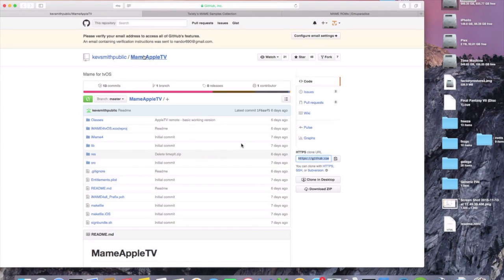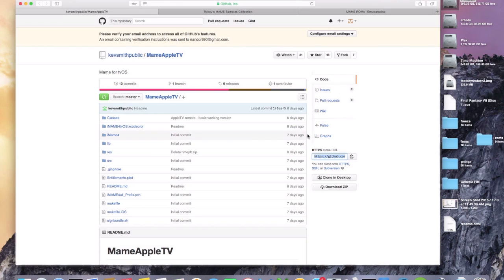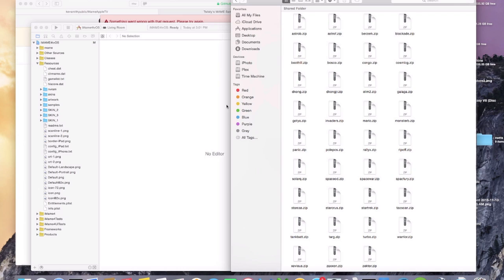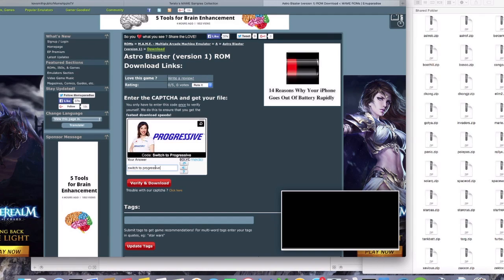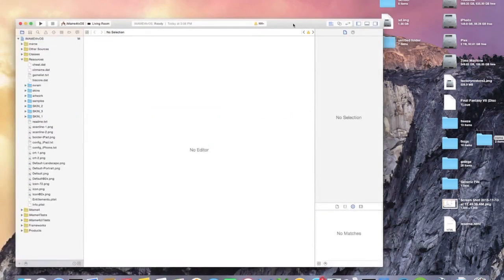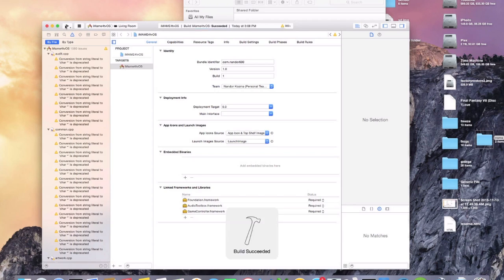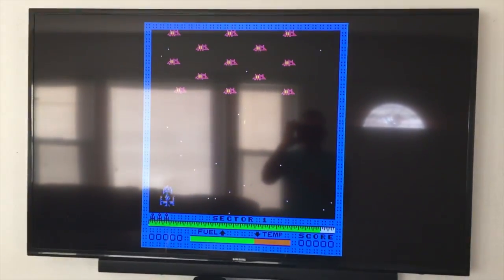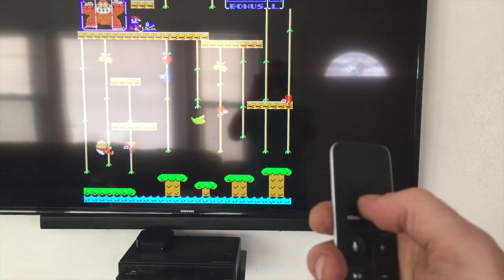How to install M.A.M.E onto Apple TV 4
In this video I show you how to install M.A.M.E onto Apple TV 4 and get the roms to work.

Check out the website now!!! Im adding to it every day!!